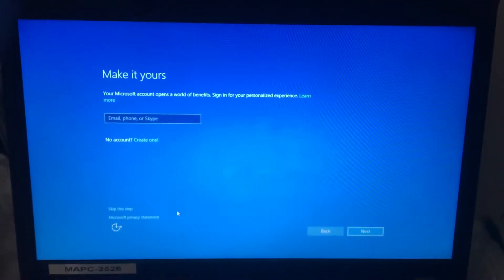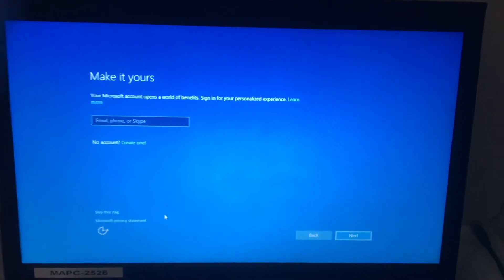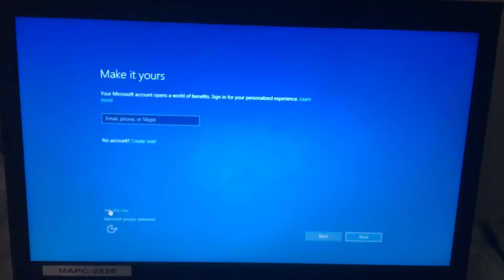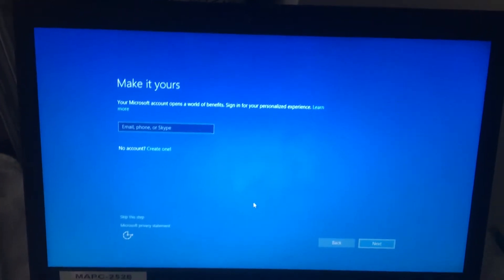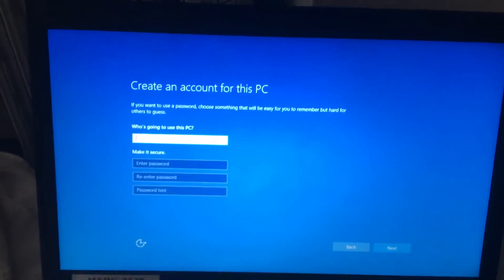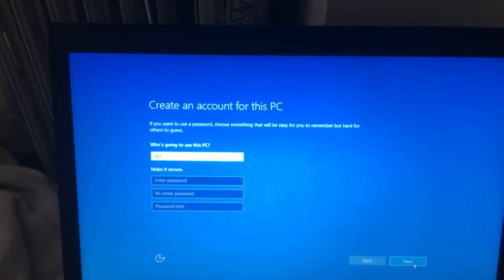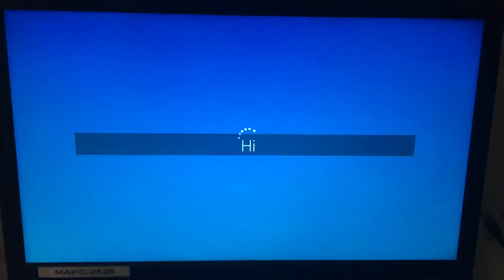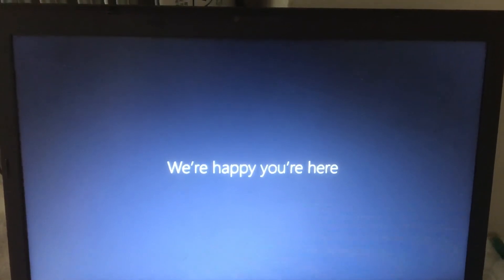How To set up windows 10 without a Microsoft or skype account